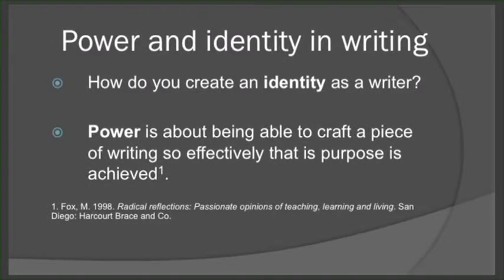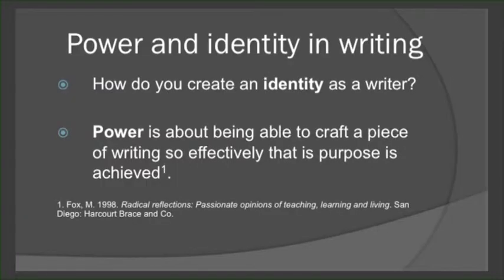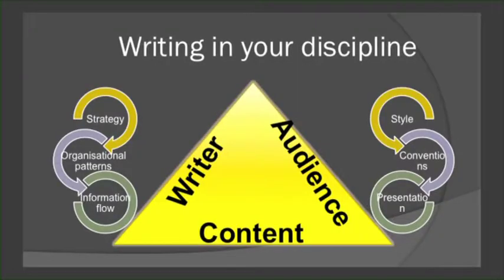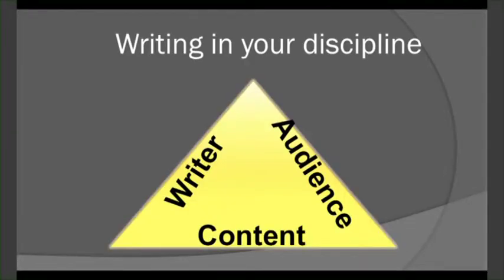College of L & M Studies - Writing Your Dissertation Introduction - Dr Caroline Goodier - PART 1